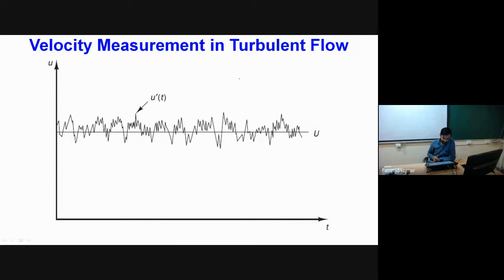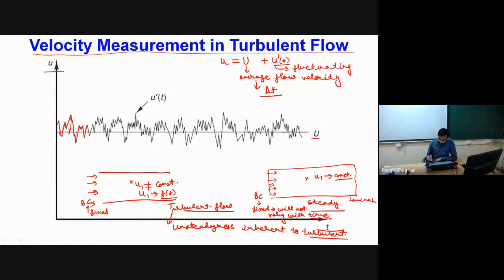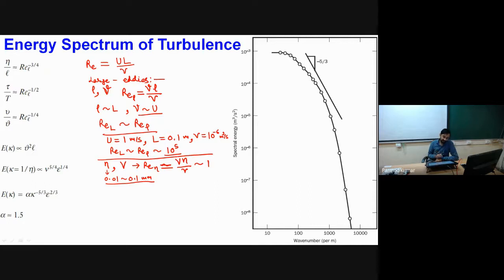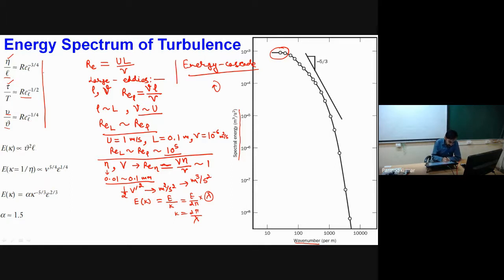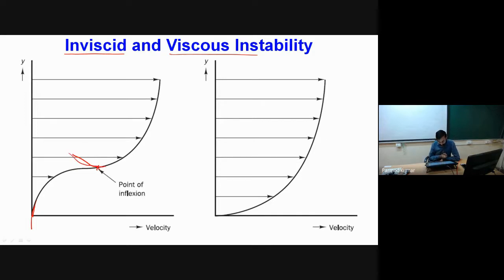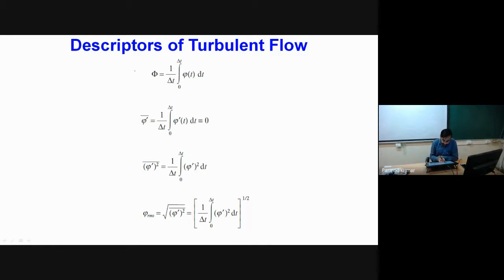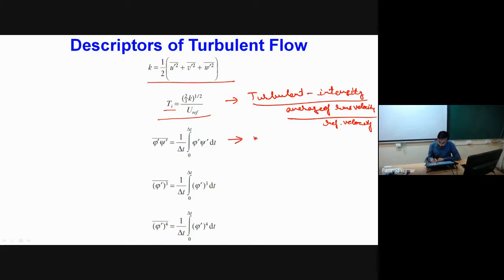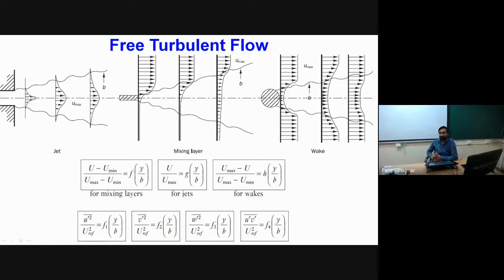Introduction to Turbulent Flows